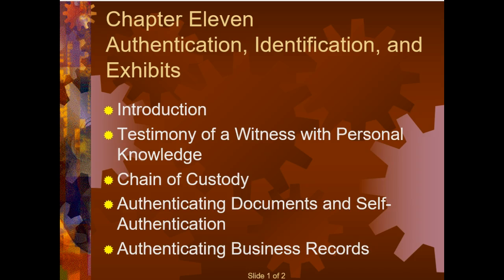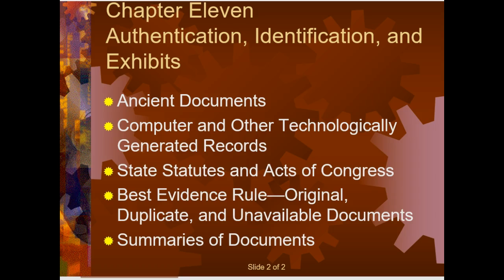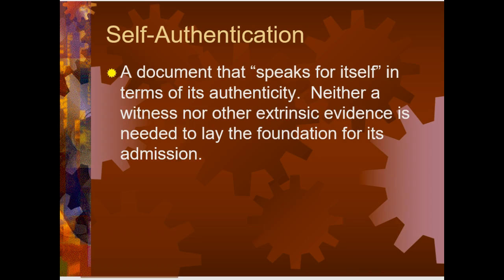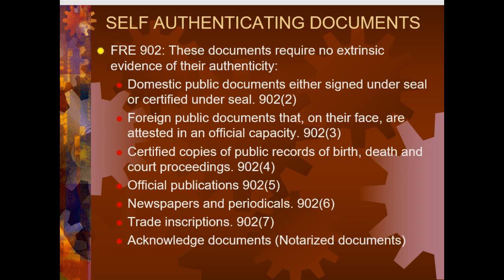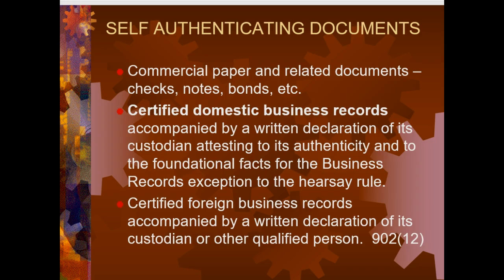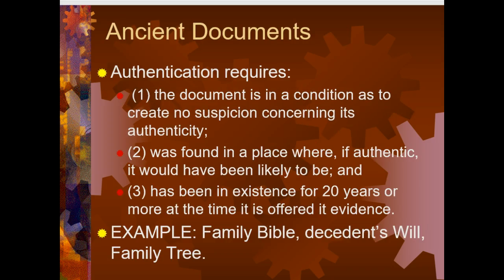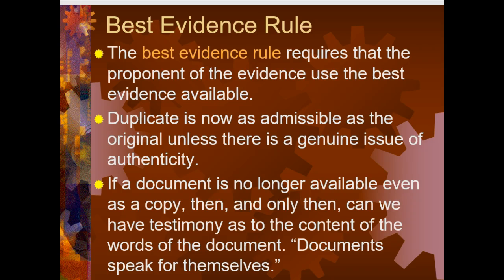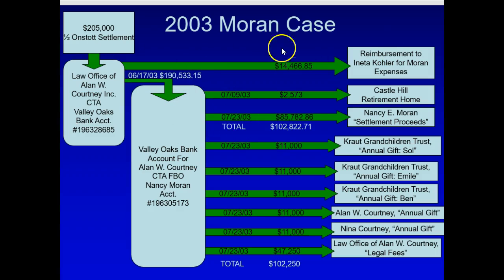Chapter 11 Video Lecture